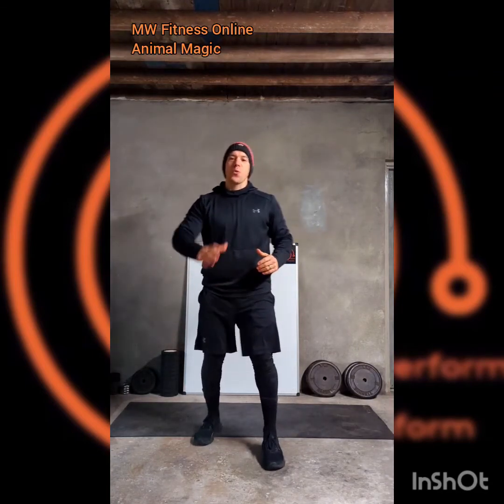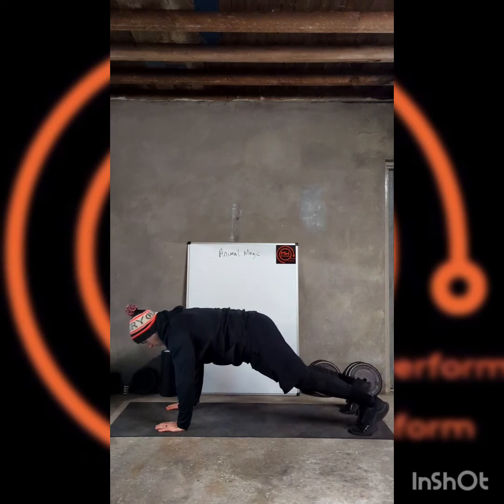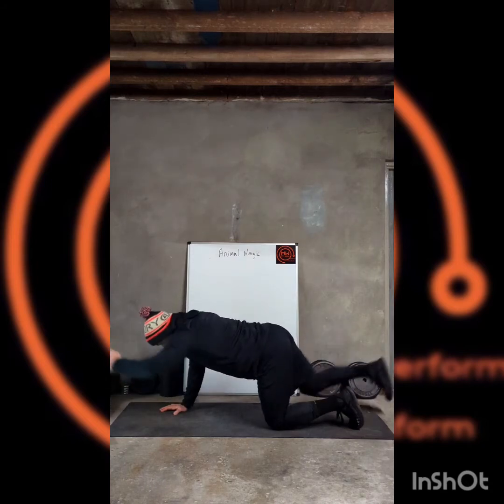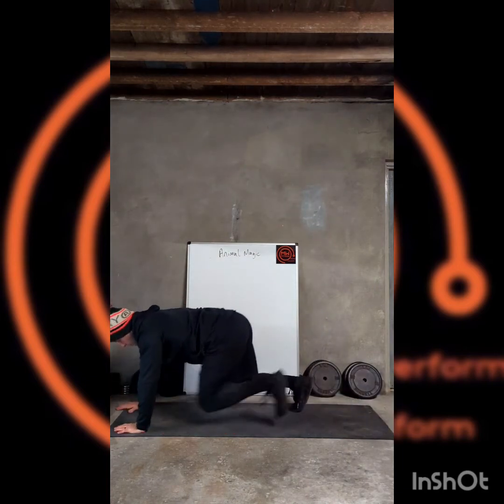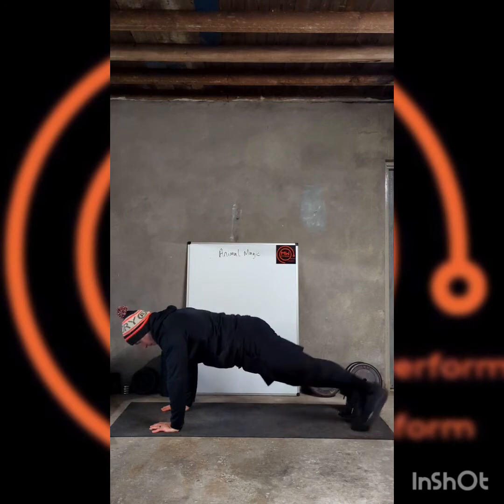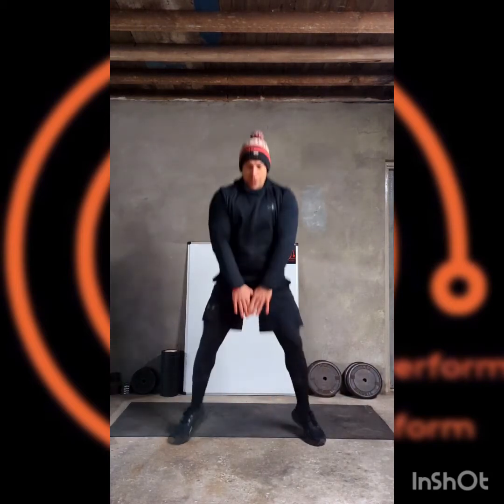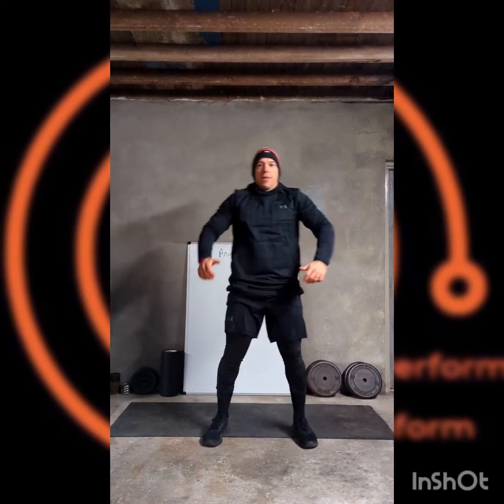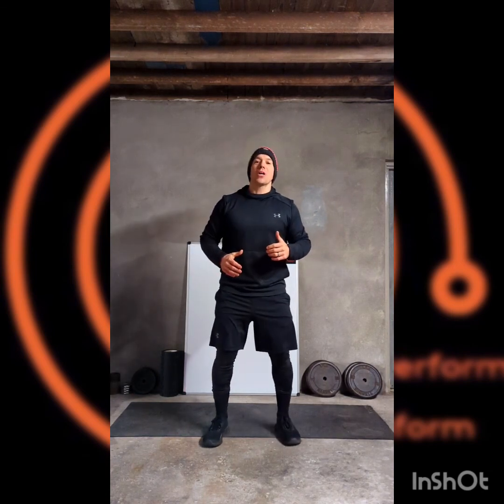MW Fitness Online - Animal Magic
MW Fitness Online

Animal Magic

30s Work / 10s Rest x 5 exercises

1. Bear Crawl
2. Alligator Plank
3. Frog Squats
4. Power Bird Dogs
5. Seal Jacks
30s - 90s Rest

Repeat for 3 or 4 Rounds